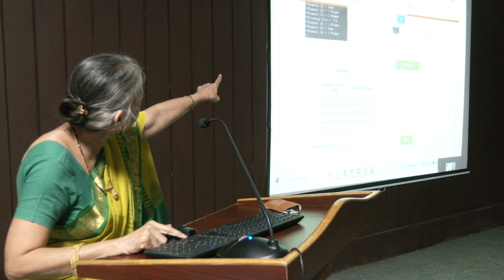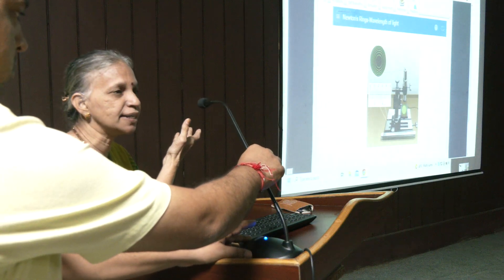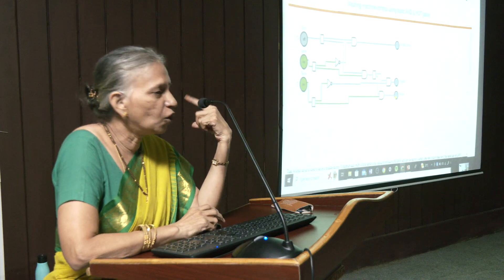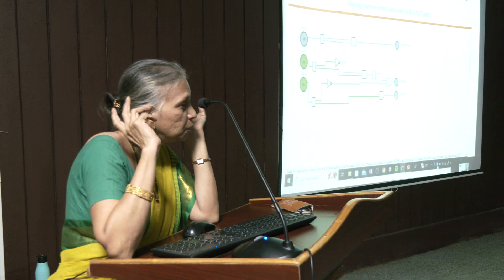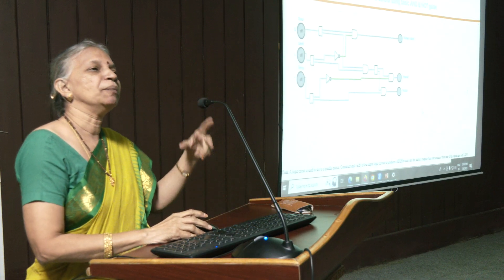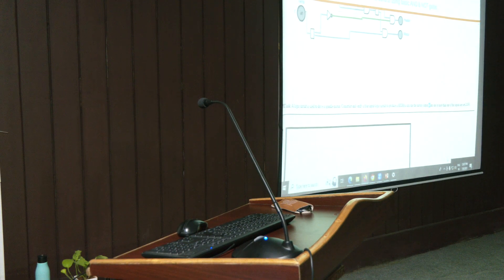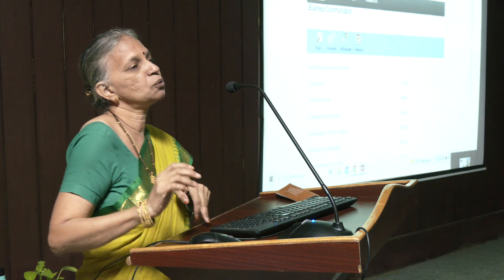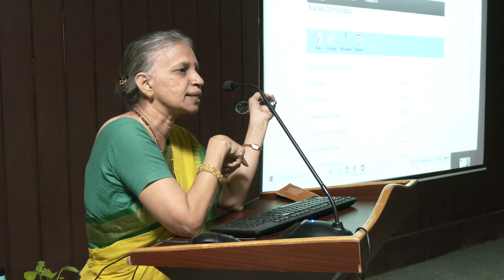Video 6: Teaching Physics Effectively Online & Women in STEM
Proceedings of the satellite workshop conducted by ICWIP23 and GITAM, Hyderabad on 8th July 2023.